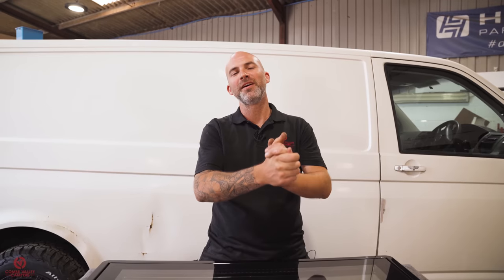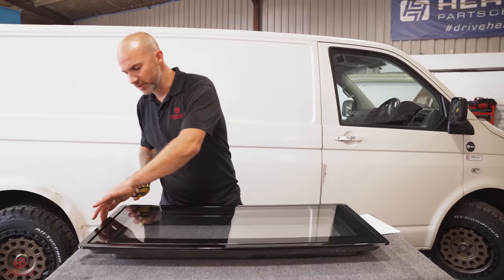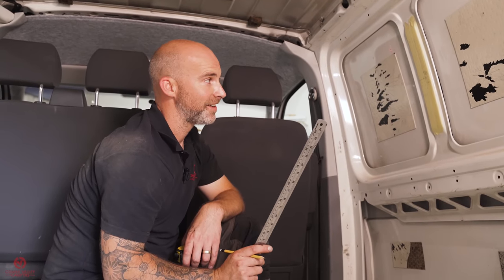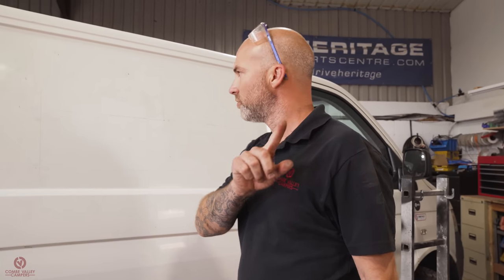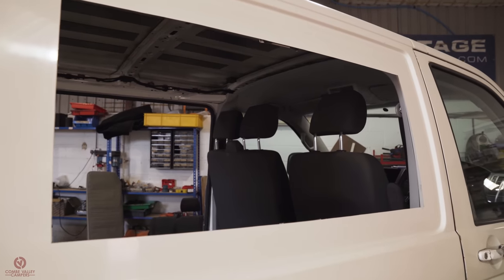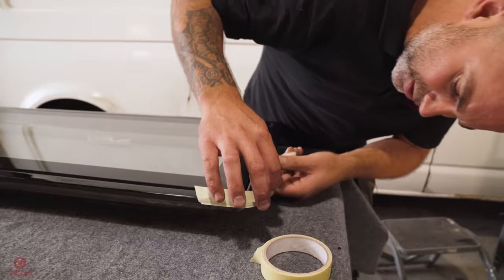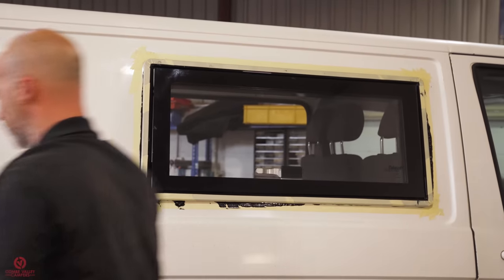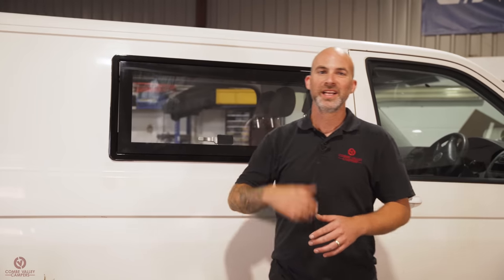Level Up Your Van Life with Glass Double Glazed Windows - How To Guide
This week we showcase the BRAND NEW Glass Expedition windows for your Medium sized van, such as a VW T5 or T6, Transit Custom, Vauxhall Vivaro.

for helping with this video and supplying the parts.

If this is your first time on the channel, please make sure to check out our 'How To' playlist, and our 'Podcast' where we have over 200 videos to help you build your dream campervan.